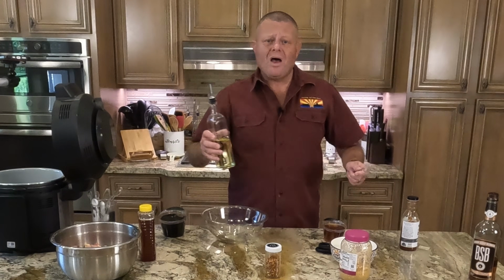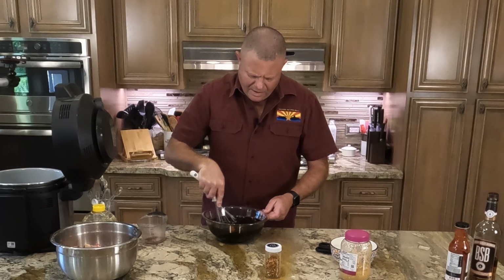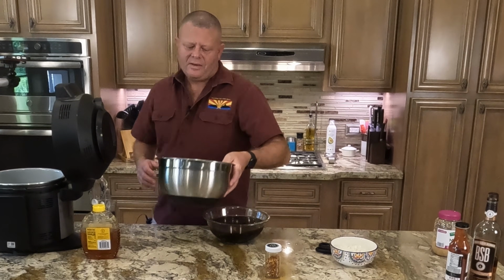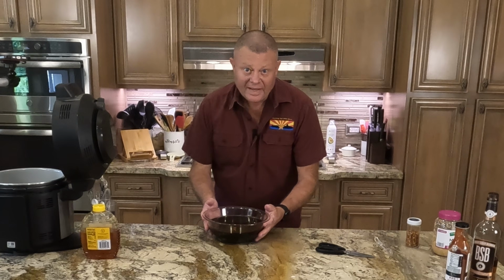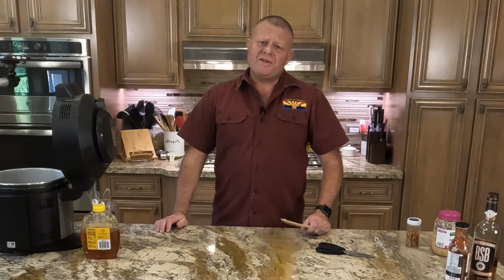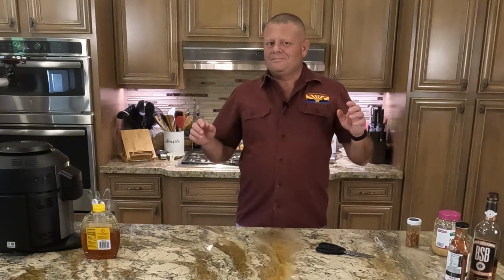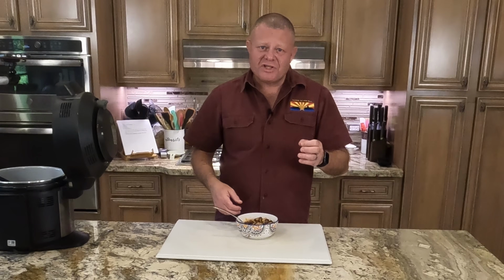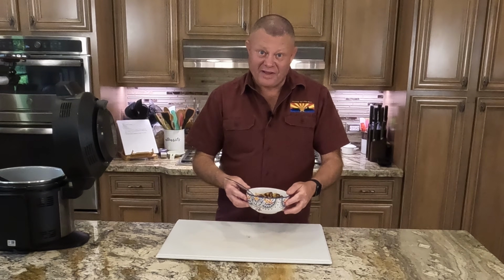The Instant Pot Recipe you HAVE to try! | Bourbon Chicken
Most Bourbon Chicken recipes do not include bourbon.  The Bourbon in Bourbon Chicken comes from Bourbon Street in New Orleans.  Well, that is not how we roll at the Galley of the Sun!  Made in our Ninja® Foodi® 14 in 1 8 qt  SMART XL Pressure Cooker Steam Fryer with SmartLid, this meal will put a big smile on your face!

Instant Pot Bourbon Chicken

Ingredients
2 lbs boneless skinless chicken thighs
1/2 T salt and coarsely ground black pepper mixture
1 cup honey
1 cup soy sauce
1/2 cup ketchup
1/2 cup of bourbon
4 T vegetable oil
4 cloves minced garlic
1/2 cup finely diced onion
1/2 t crushed red pepper flakes

1. Cut the chicken into bite sized chunks.  Season the chunks with the salt and pepper mixture.
2. In a bowl, mix together the honey, soy sauce, ketchup, bourbon, veggie oil.
3. Place the chicken, onions, garlic and red pepper flakes into your Instant Pot/Pressure Cooker.
4. Top the chicken with the sauce.  Stir to mix.
5. Cook on high pressure for 30 minutes with a 10 minute natural pressure release.
6. Serve over rice.  Garnish with sliced green onions.  ENJOY!

Equipment used:
Ninja FD401 LP3 Foodi 12-in-1 Deluxe XL 8 qt. Pressure Cooker & Air Fryer

Credits:
Edited with DaVinci Resolve 17.4.6
Music courtesy YouTube Studio:  The Emperor's New Nikes - DJ Williams